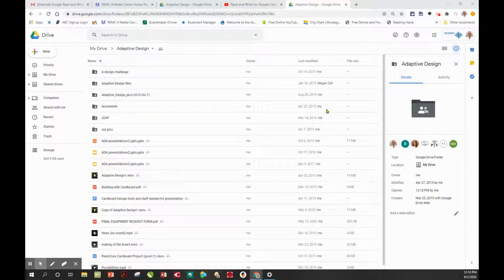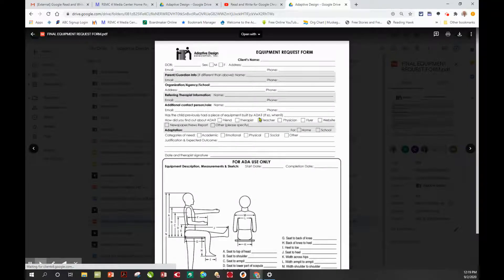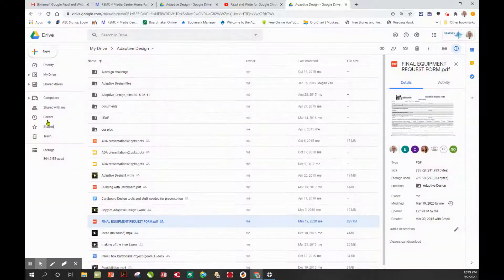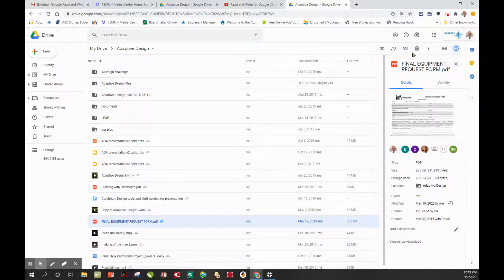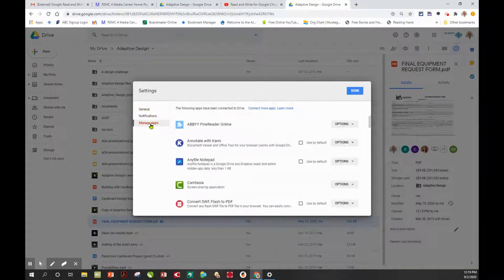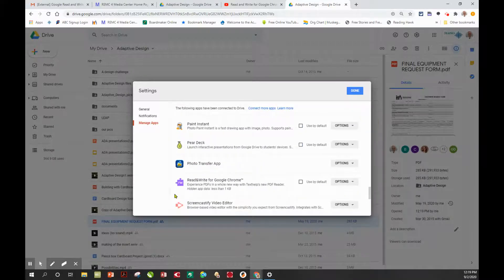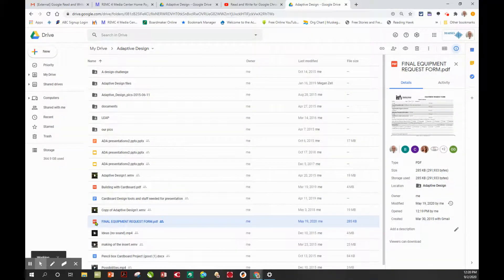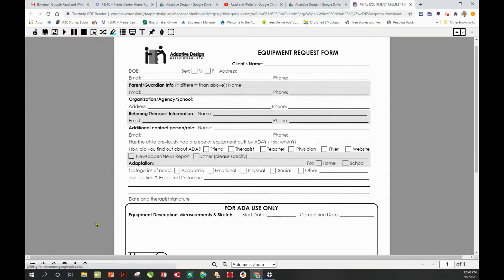Setting you Default PDF Viewer in Google Drive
This demonstrates the utility of setting default applications in Google Drive. This allows student access to be quick and easy. The example focuses on Text Helps PDF Reader